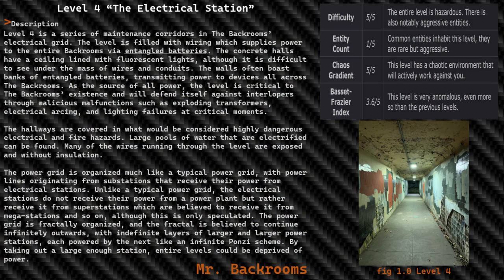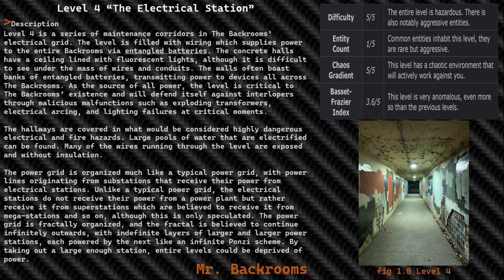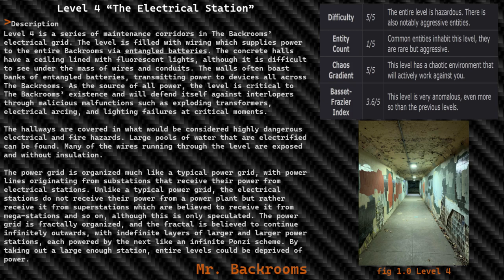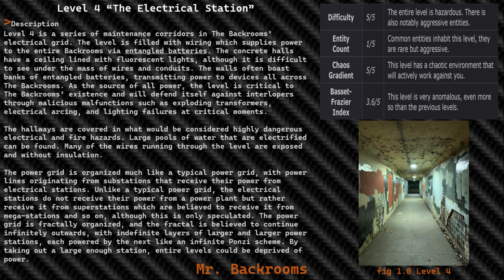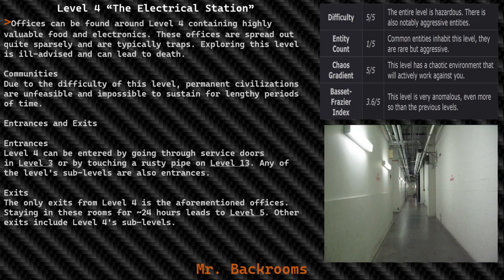Level 4 of The Backrooms "The Electrical Station"